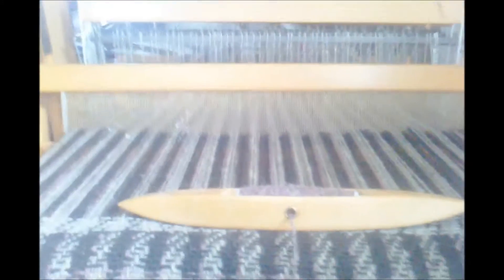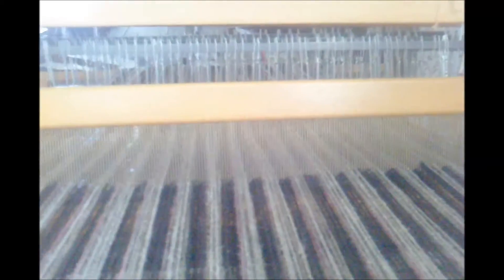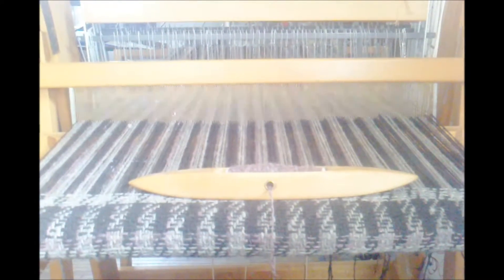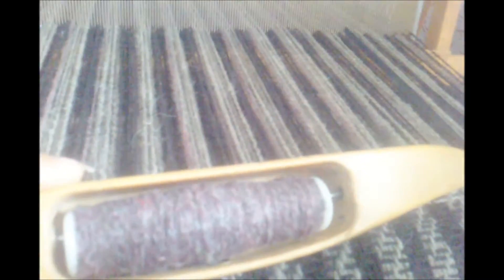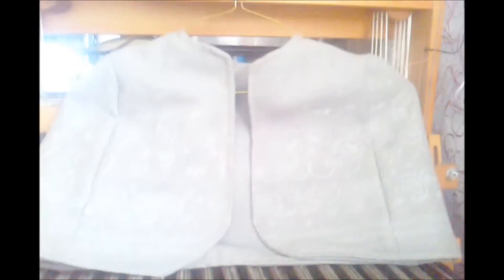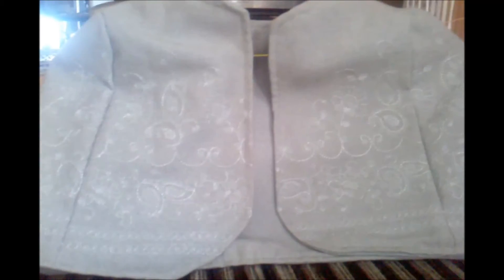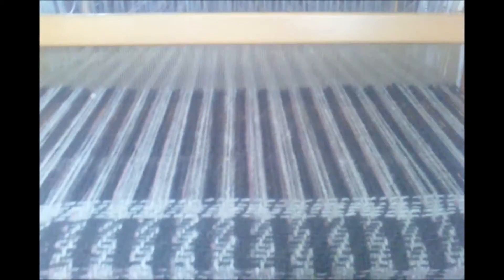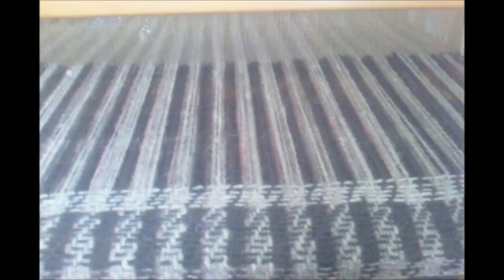weaving with handspun1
I'm weaving with handspun alpaca on a 4 shaft loom